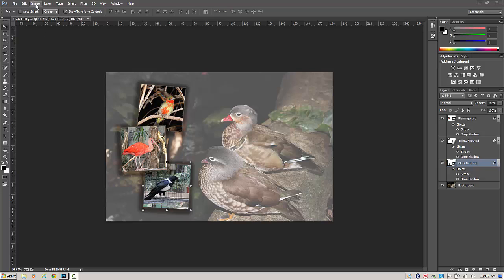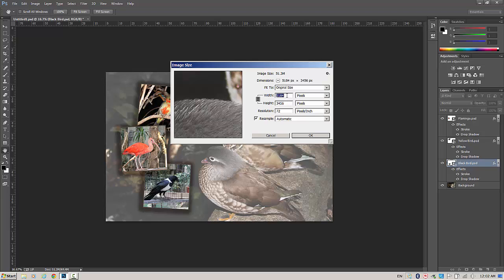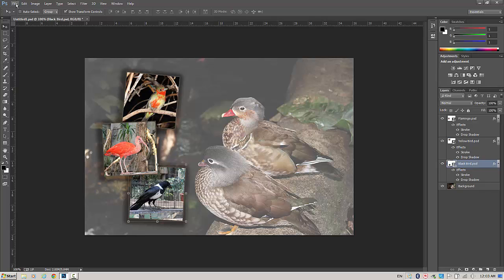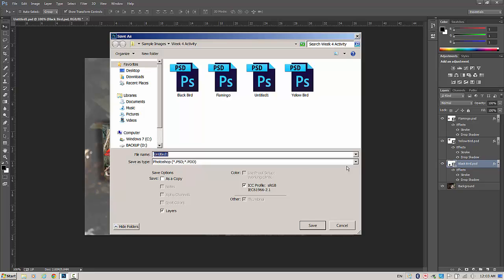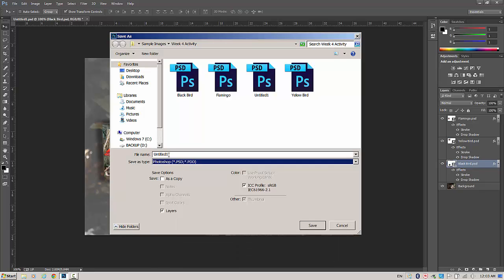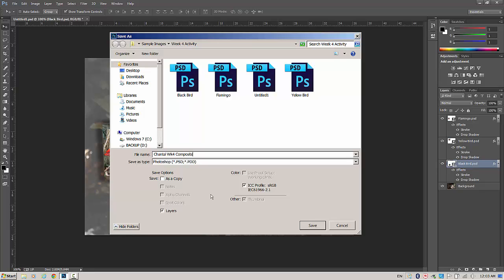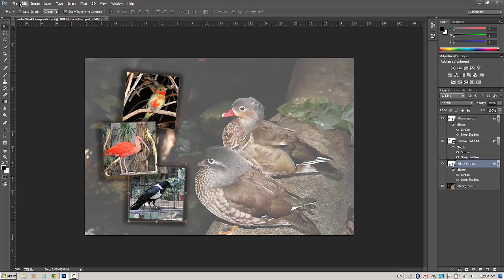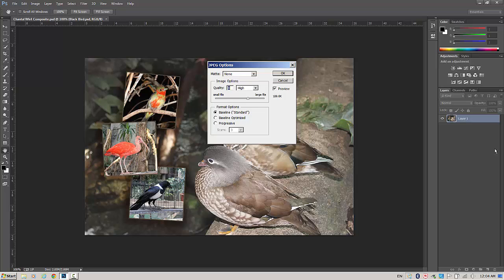MKTG25586 Wk4 7 of 7